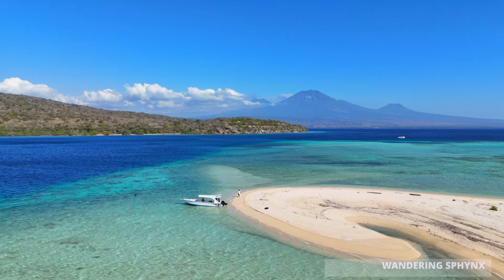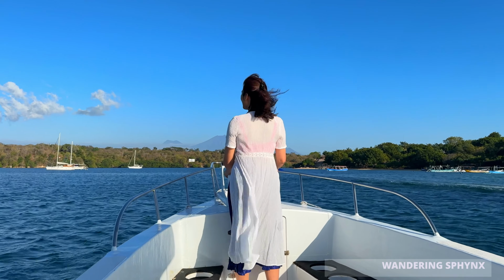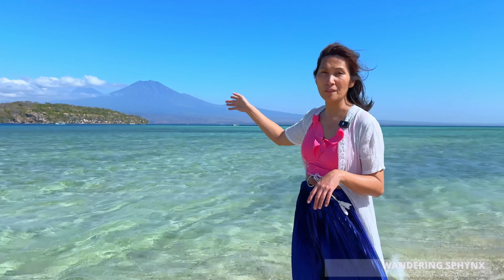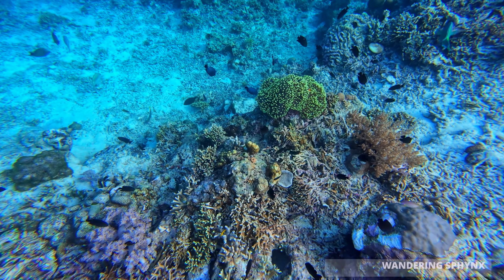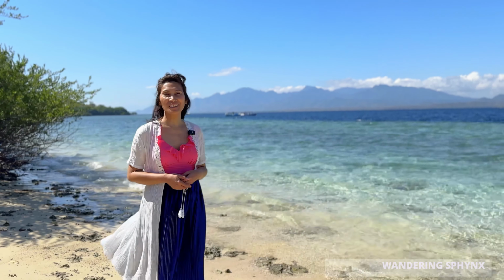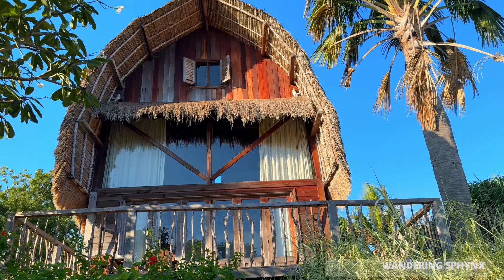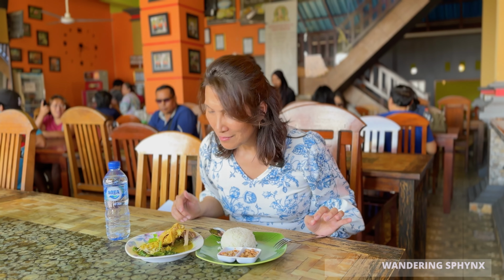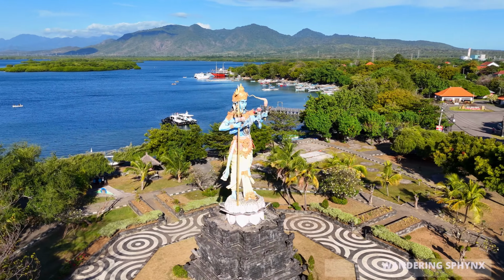Experience the Best of WEST BALI: Top Things To Do in 2025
Discover the amazing of West Bali in our Ultimate Travel Guide to West Bali: Top Things To Do and See! This comprehensive video will take you on a journey through the stunning landscapes, vibrant culture, and breathtaking attractions that make West Bali a must-visit destination. From exploring the pristine beaches of Menjangan Island to the tastiest dish of the region, we've got you covered with all the top spots to visit.

Join us as we delve into the best activities, including snorkelling, trekking menjangan island, and experiencing the unique Balinese culture. We'll also share insider tips on local cuisine, where to stay, and how to navigate this beautiful region. Whether you're a thrill-seeker or looking for a peaceful retreat, West Bali has something for everyone!

TIPS:

Where to eat:
The Naya Gawan Resort has a very good restaurant but if you are adventurous then head to Gilimanuk and try the tasties dish of the regios - Ayam Betutu Gilimanuk.
Ayam Betutu Men Tempeh
Address: Jl. Rajawali, Gilimanuk, Kec. Melaya, Kabupaten Jembrana, Bali 82252, Indonesia

Where to Stay: Naya Gawana Resort is highly recommended

You need a guide to get to Menjangan Island: The cost of the guide, including entry to national parks, snorkelling and lunch (plus water) - Private Tour with a good boat is around 130USD  depending on the activities.

How to get to West Bali National Park:
It is best to hire a driver: Dedi and Putu are highly recommended

West Bali is truly unforgettable!
For further information reach out and leave your questions in the comments section of the video.